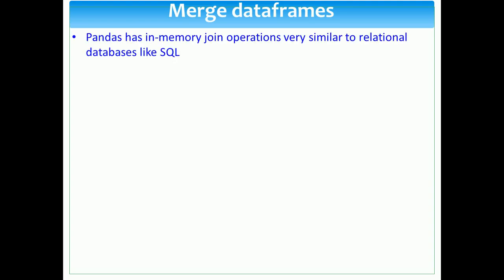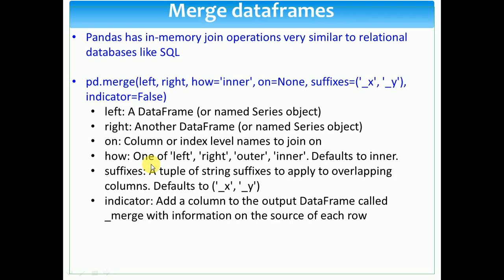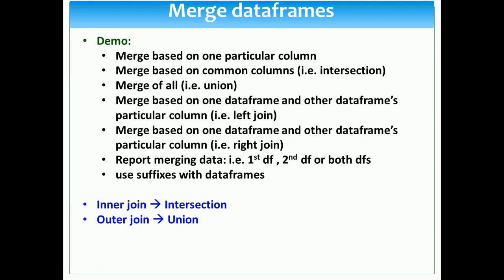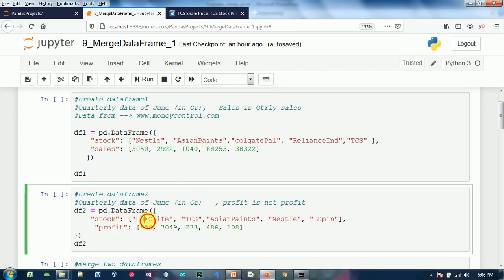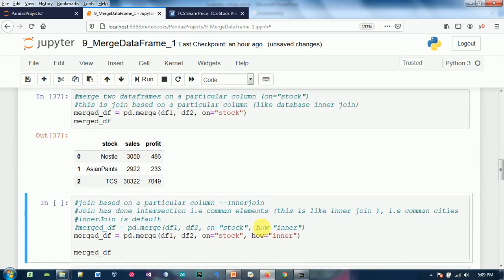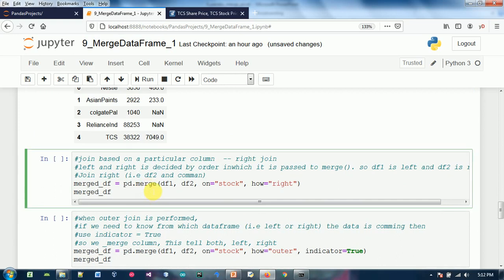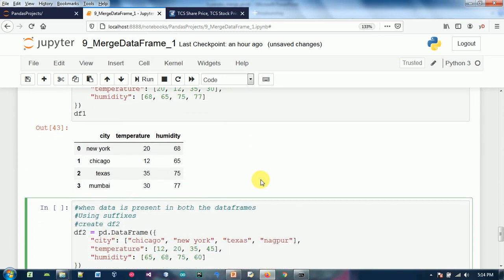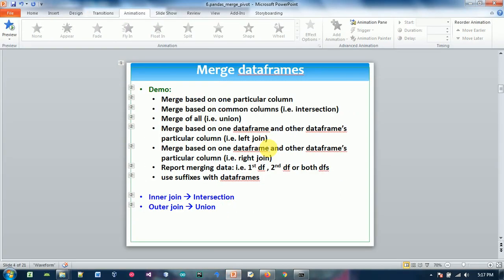Merge Dataframes with demo